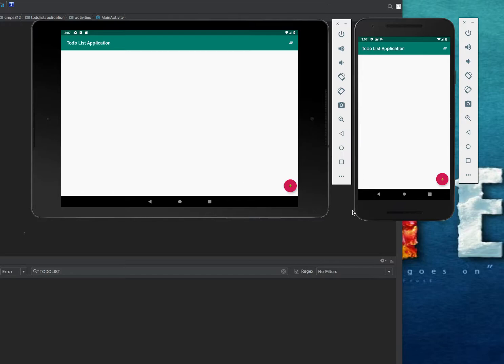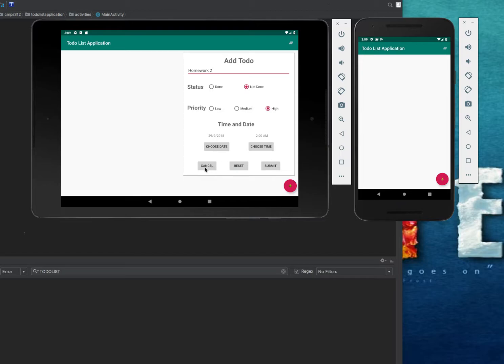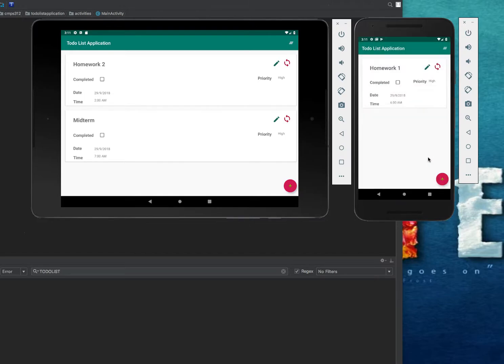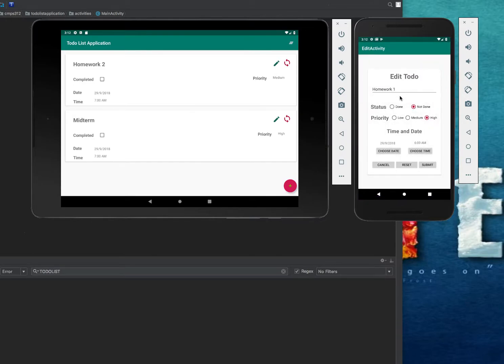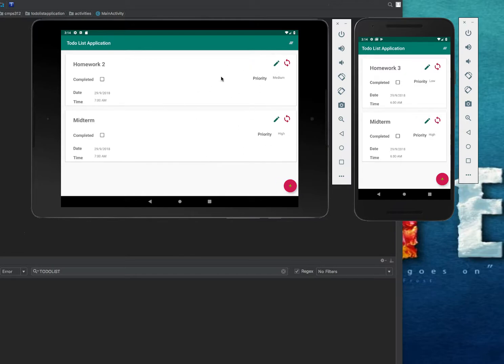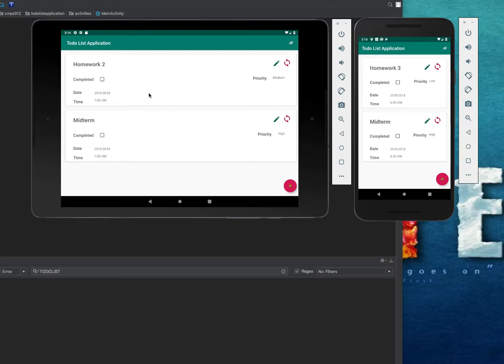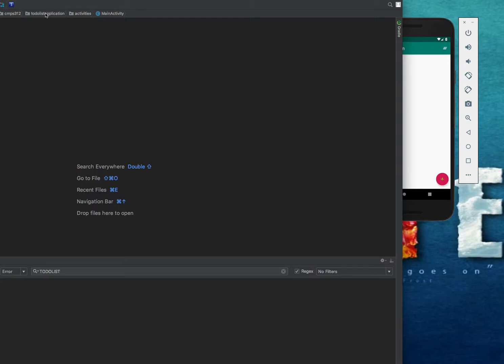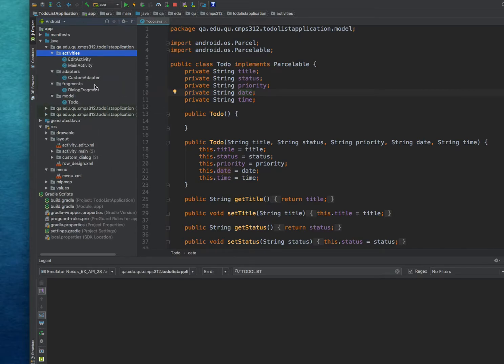Homework 2 Demo Using Fragments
This demo will show you how homework 2 should be implemented using fragments